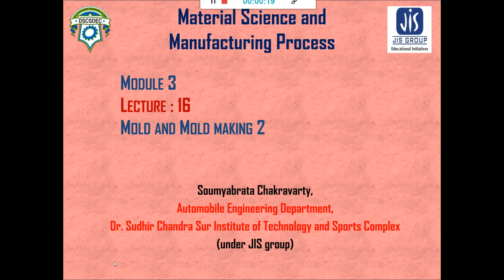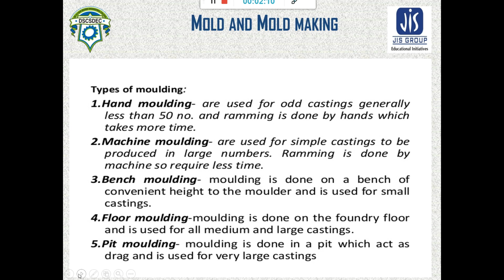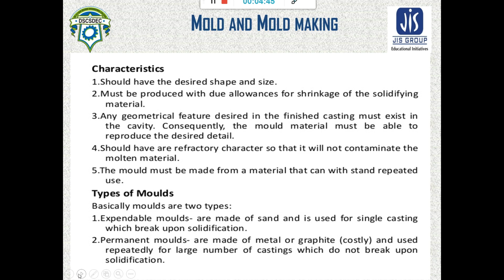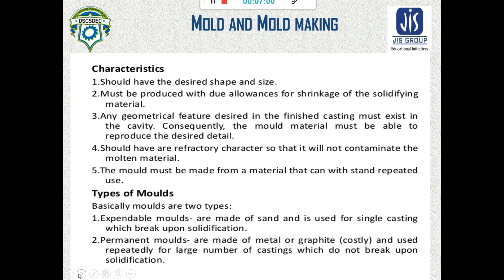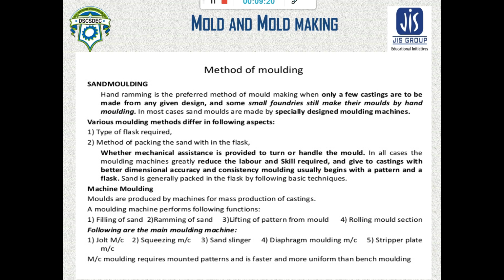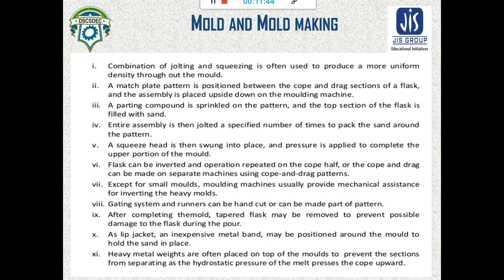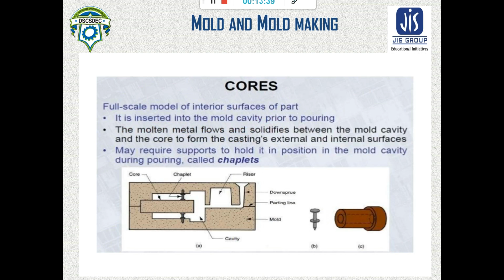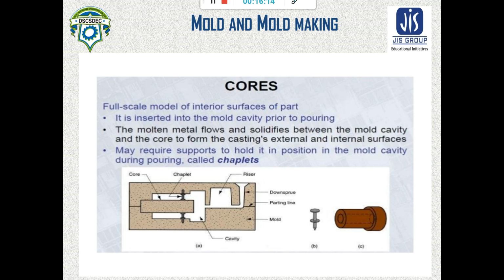Lecture 16: Mold and Mold making 2